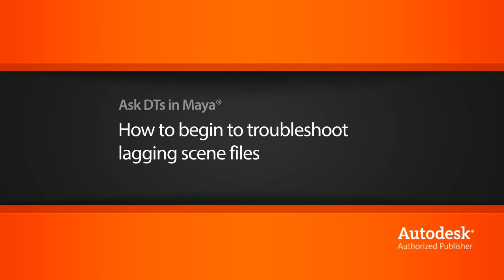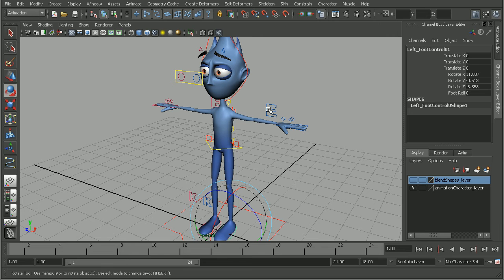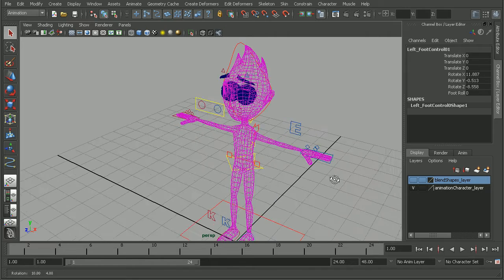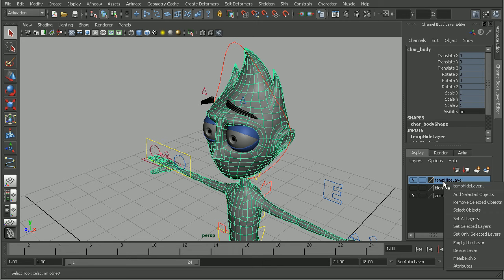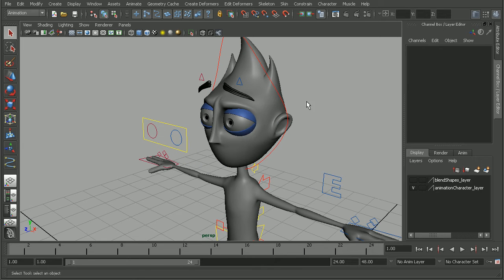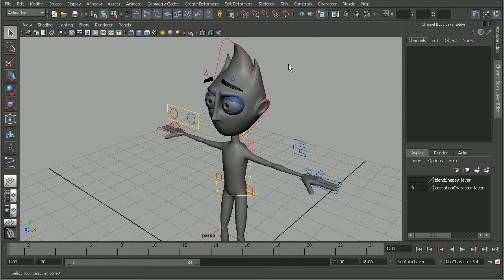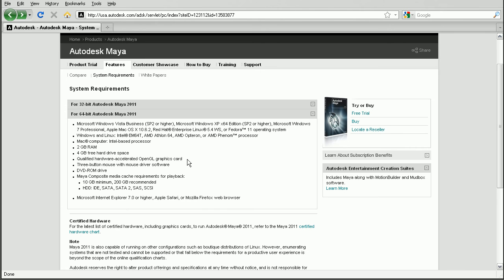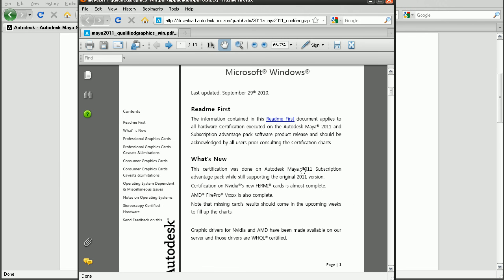Ask DT: Maya - How to Begin to Troubleshoot Lagging Scene Files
In this video we’re going to look at a question from one of our users, James el, on dealing with laggy scene files.